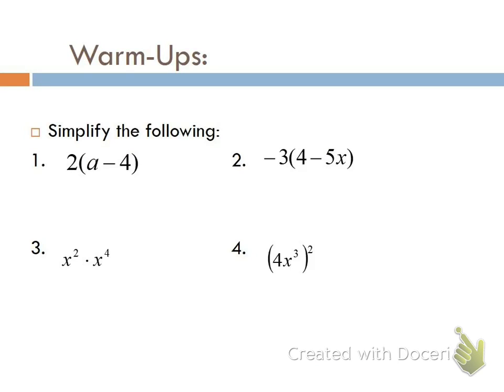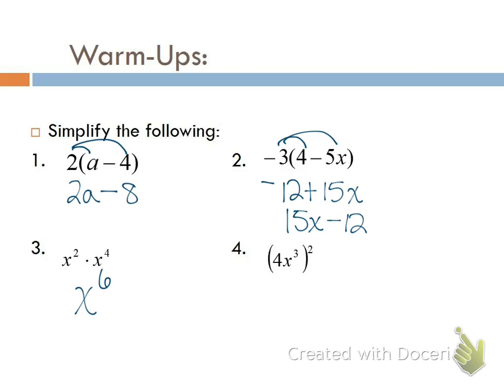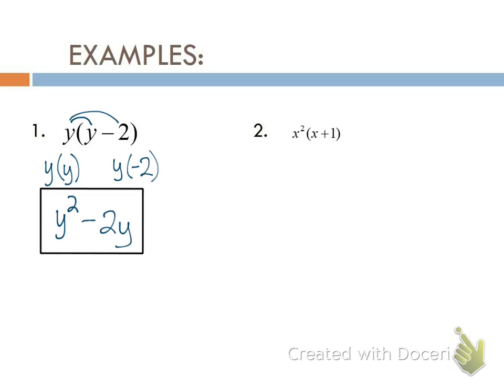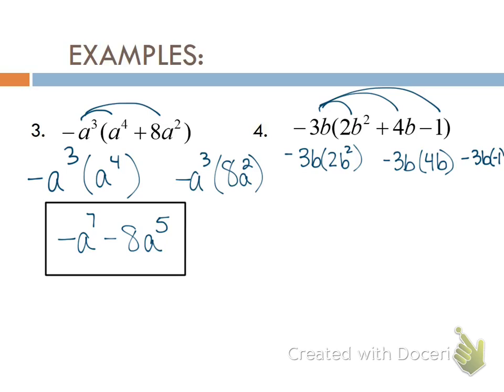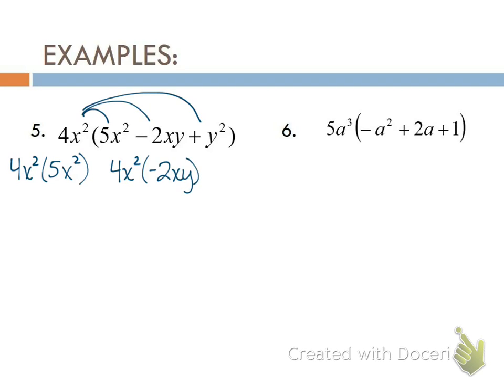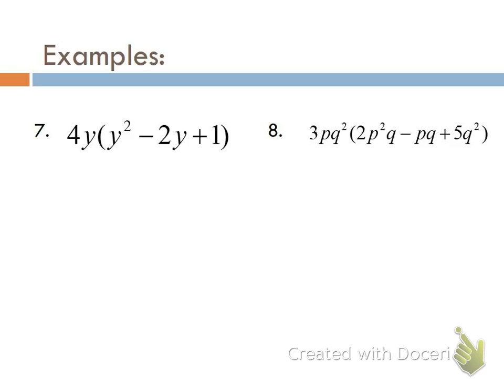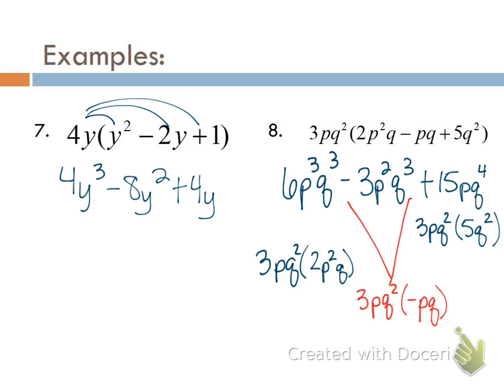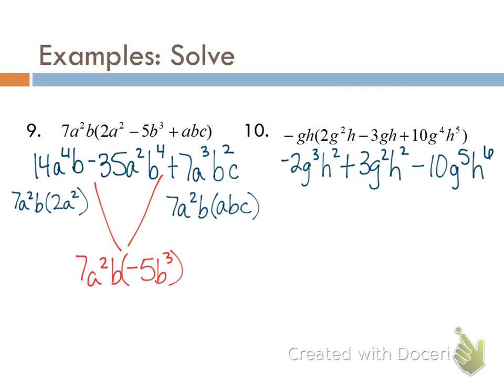Algebra I 7.2 Day 1 Notes